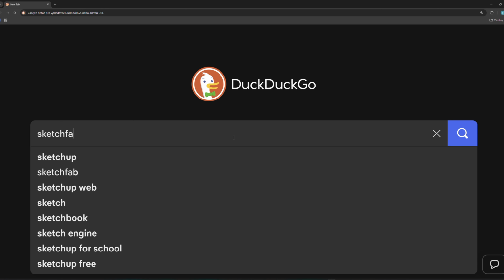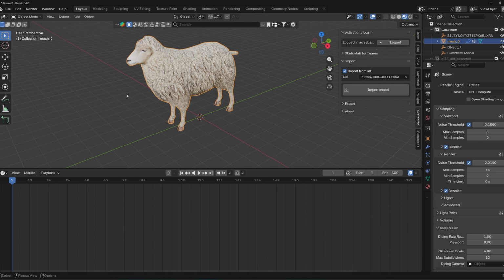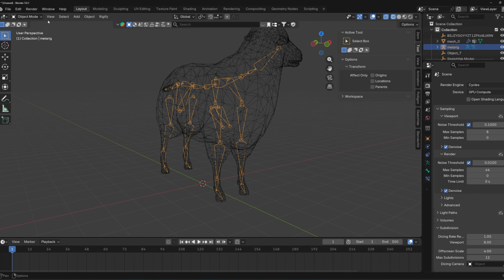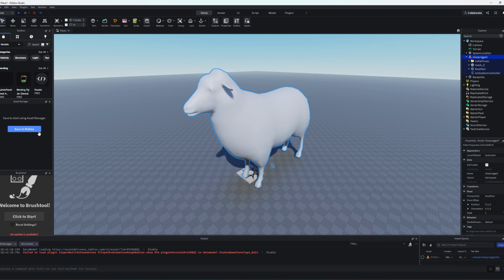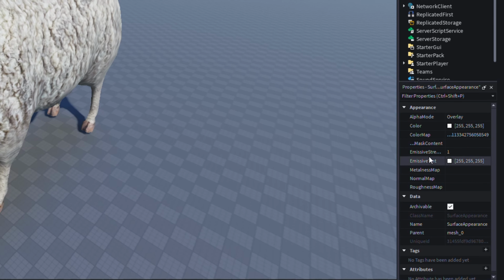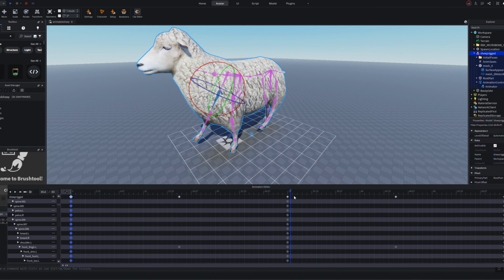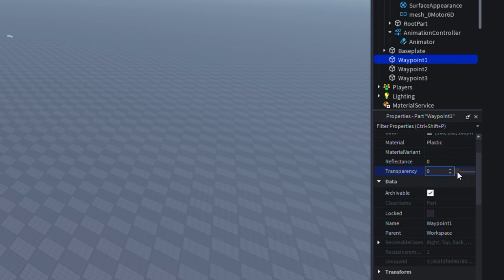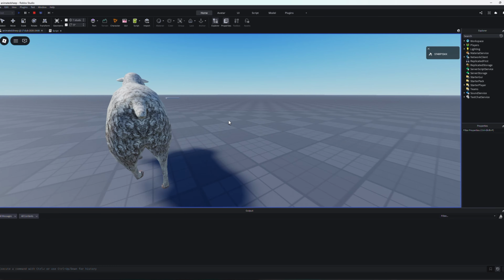How to animate an animal in Roblox Studio (2026)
In this video, you will learn how to animate an animal for your roblox game using Blender. Comment what should I do next!

(download the script from there)